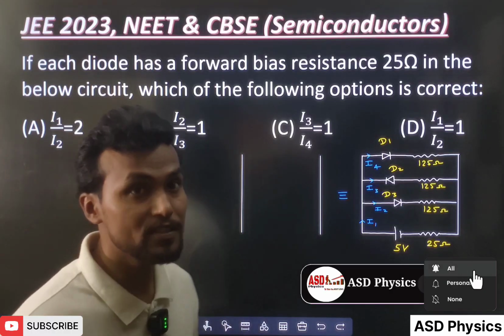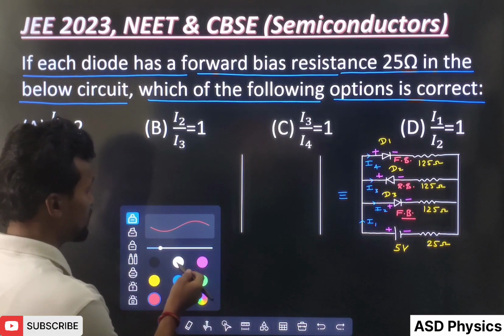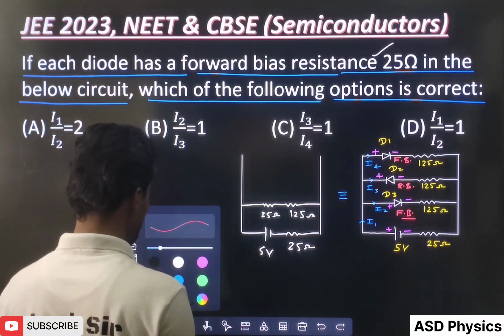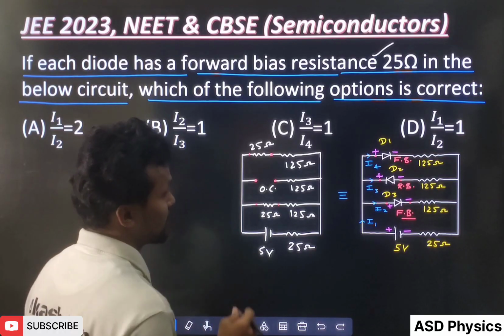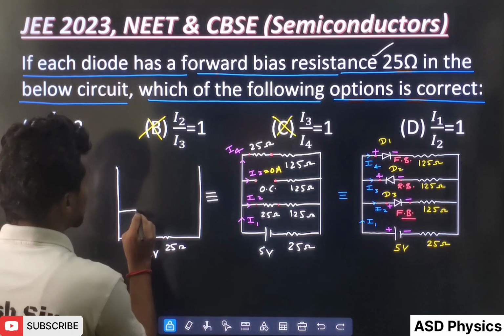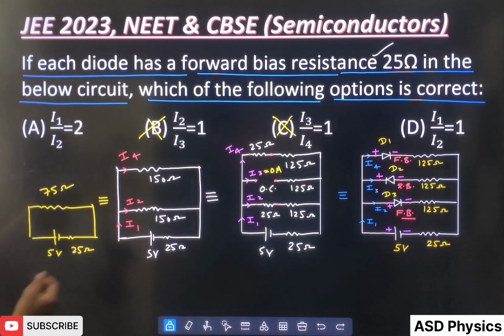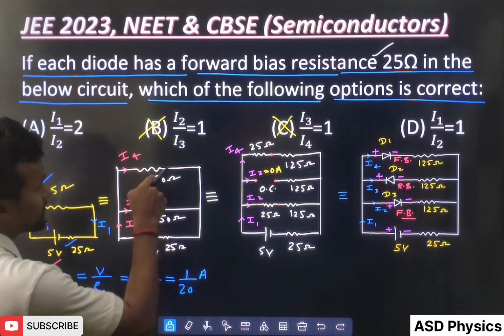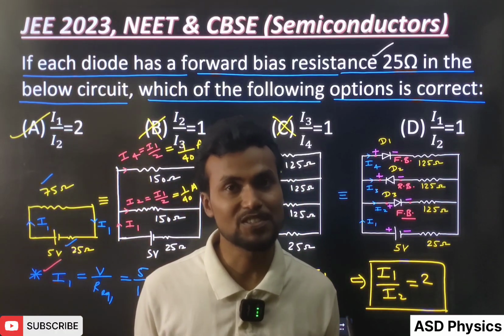JEE 2023_If each diode has a forward bias resistance 25Ω in the below circuit,which of the following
JEE 2023, NEET & CBSE | 12th Semiconductor Electronics | If each diode has a forward bias resistance 25Ω in the below circuit, which of the following options is correct: